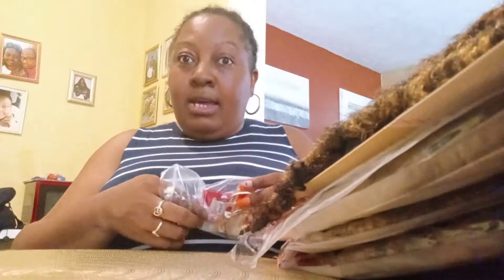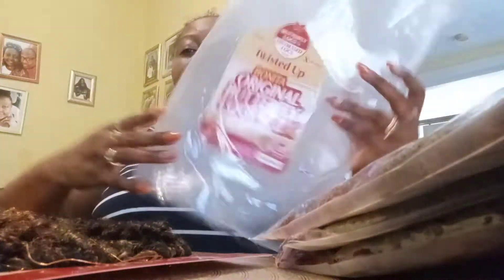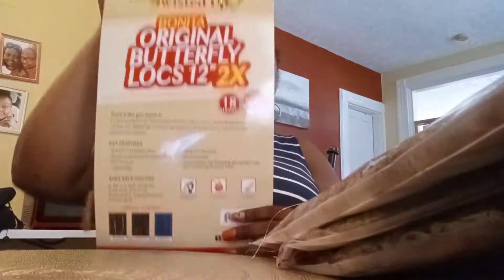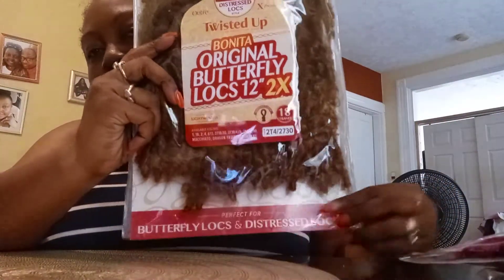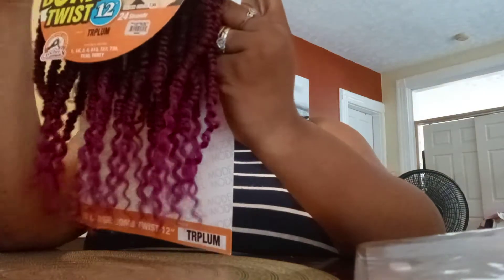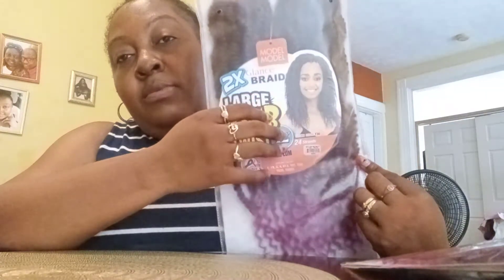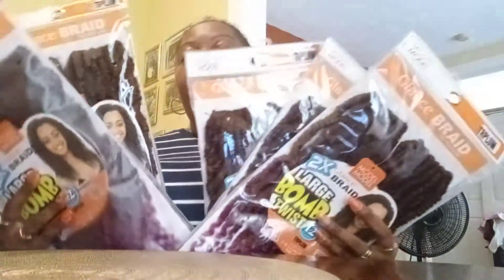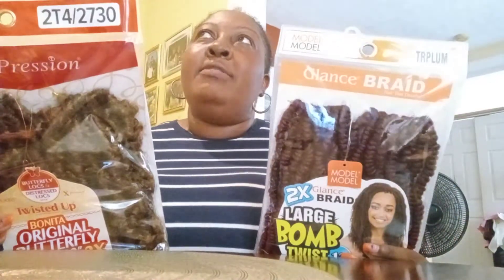Another Beauty Supply Run...Review🌟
Butterfly locs crochet hair
passion twist crochet hair